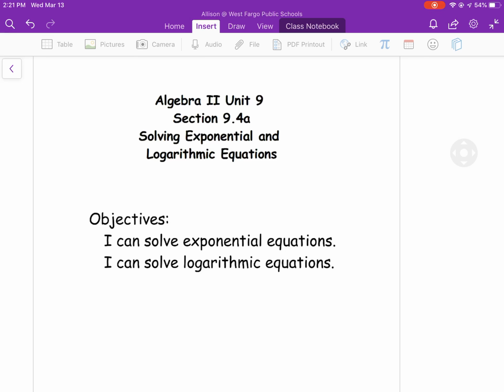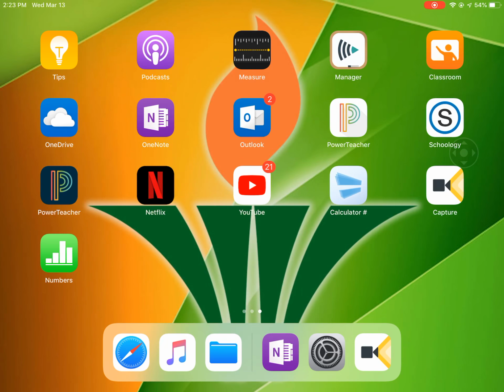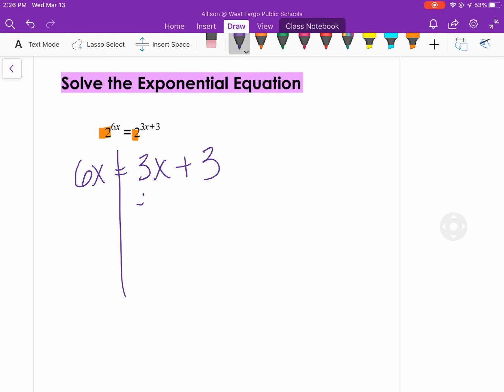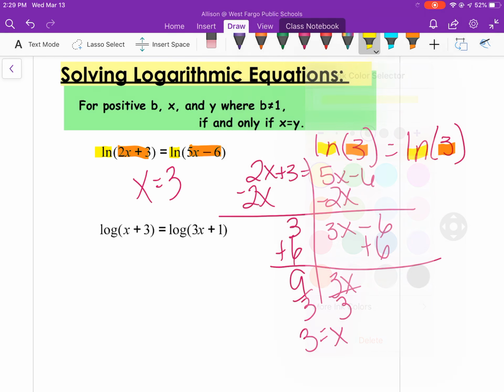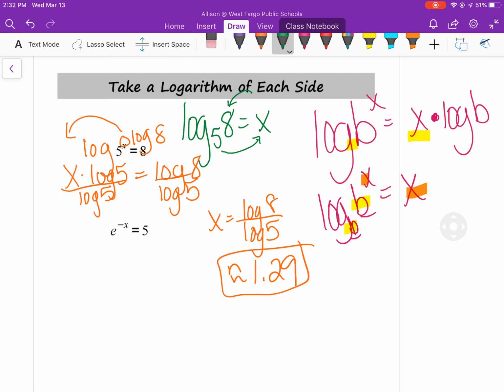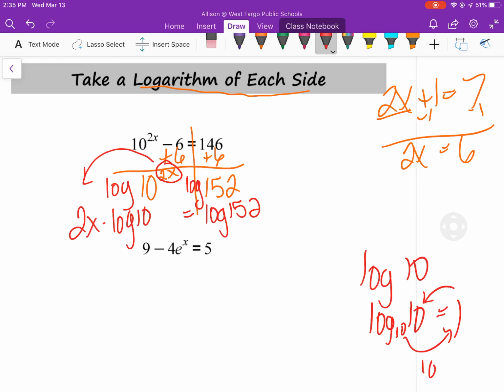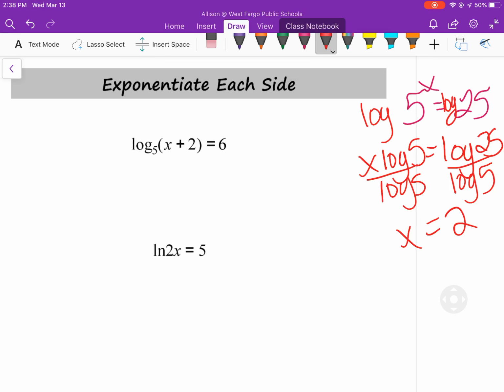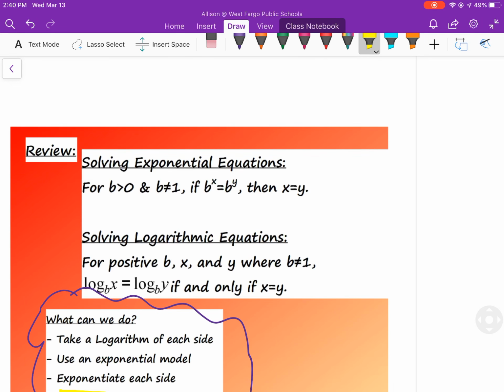Solving Exponential and Logs (9.4a)